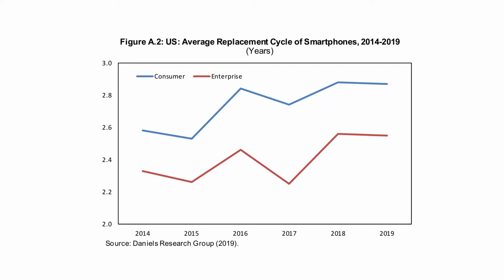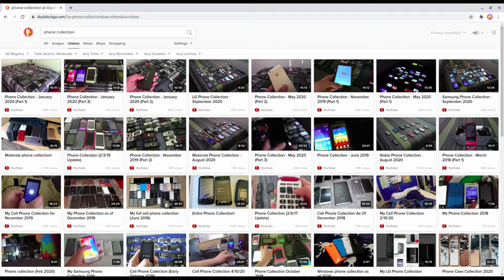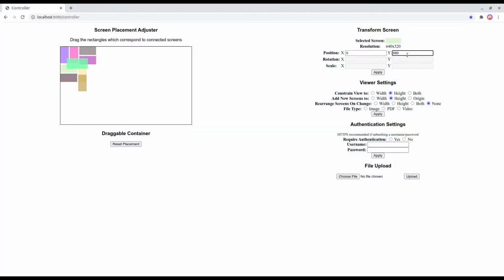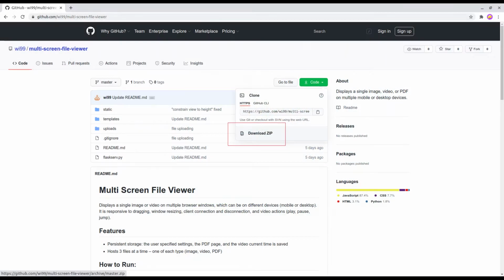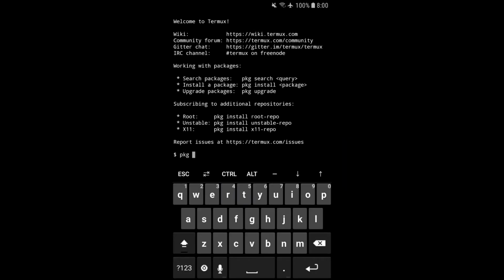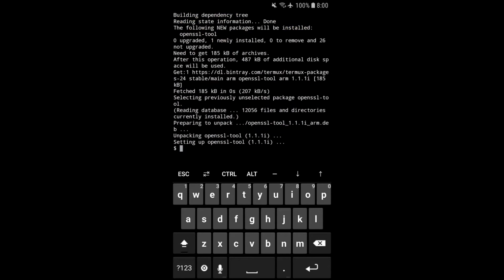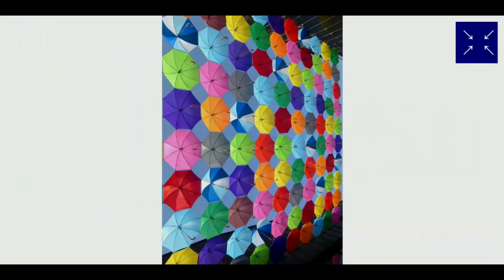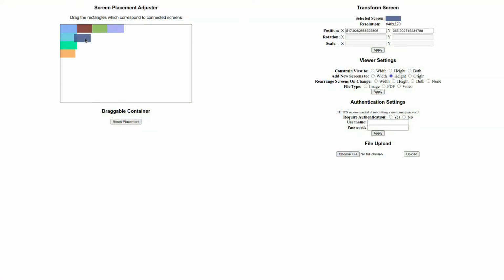Turning 16 phones to 1 display - Multi Screen File Viewer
Turning multiple phones to one display to view images, videos, and PDFs.
Syncing done with websockets.

Intro - 0:00
Overview 0:15
How to Run - 1:45
The Viewer - 2:36
The Controller - 3:23

Editing and Recording Software used:
Shotcut 20.11.28
scrcpy 1.17
Screencastify
SimpleScreenRecorder 0.3.11